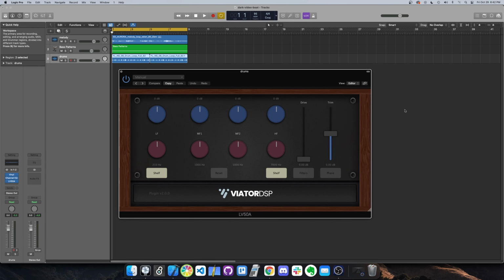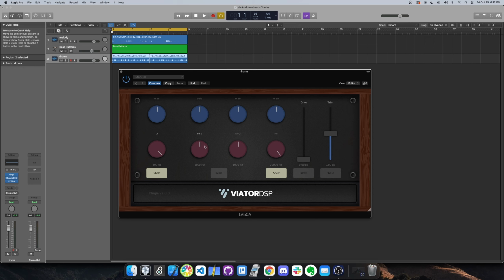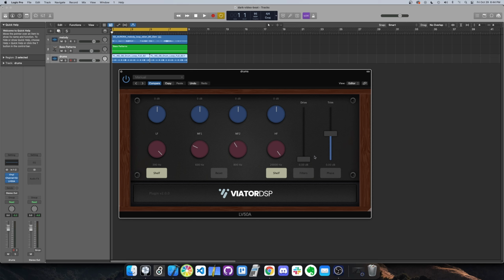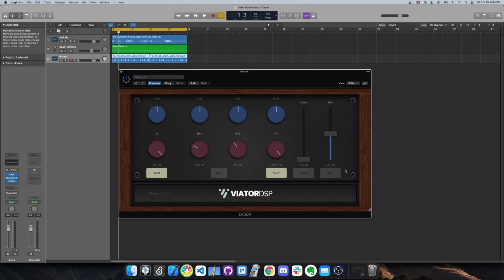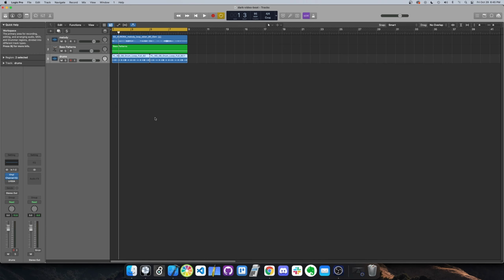Viator DSP Free Parametric EQ Plugin👨‍💻 | LV50-A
Hey everyone, here's a quick demo of my LV-50A parametric eq plugin.